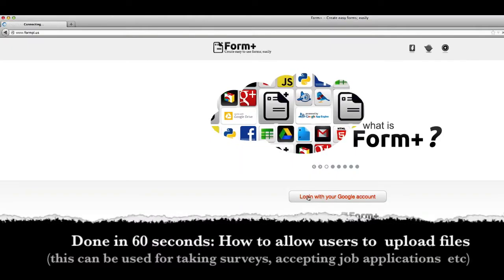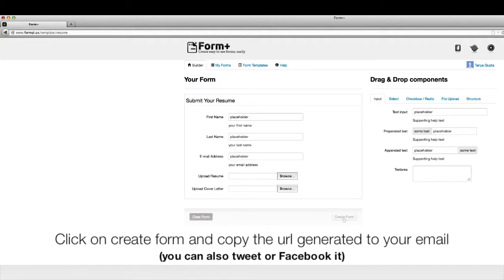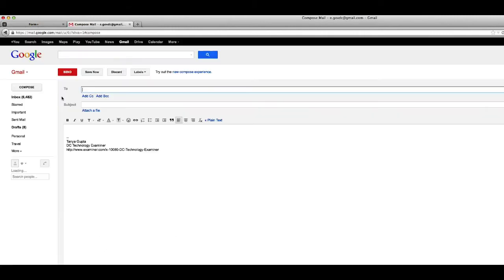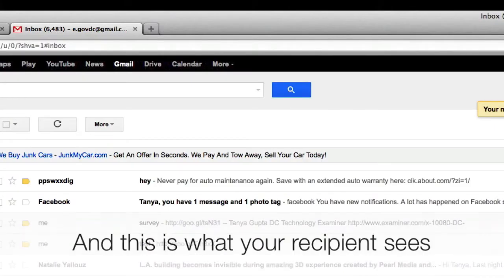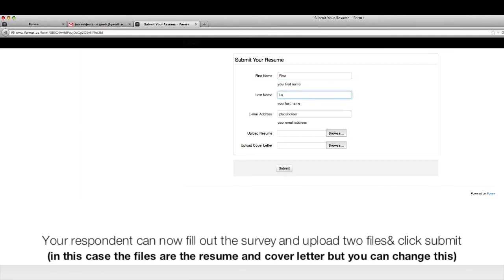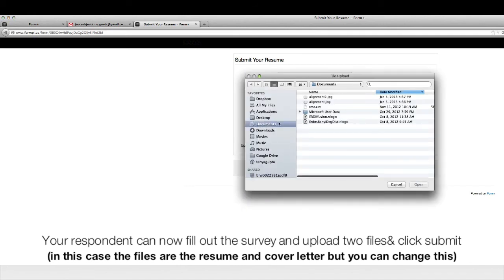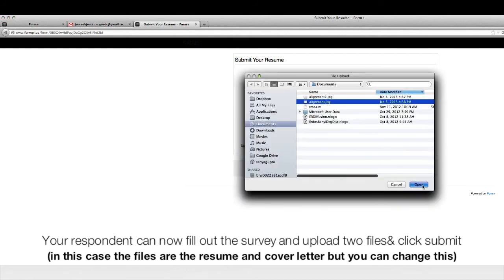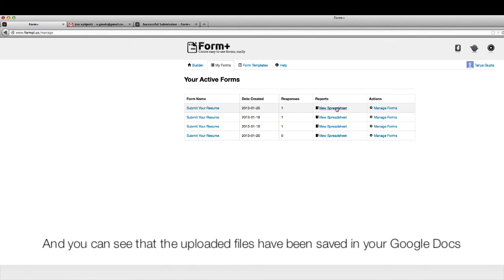Done in 60 seconds: How to attach files to Google Forms surveys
As an advanced Google Forms feature, while using Google Forms surveys you may want your survey respondents to upload files as a part of your survey.  You can do this in several ways but one way is to use formpls.us where uploaded files can be saved to your Google  Docs.